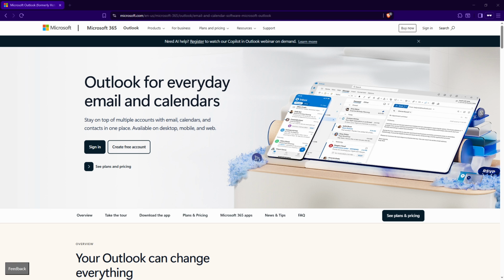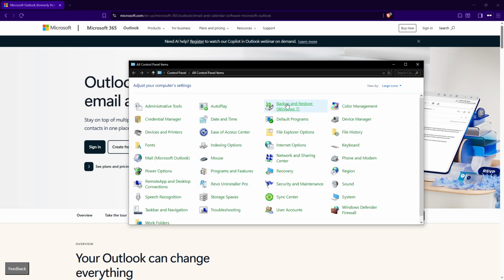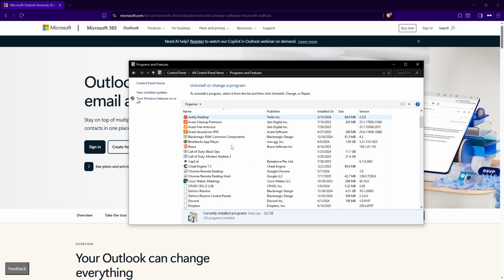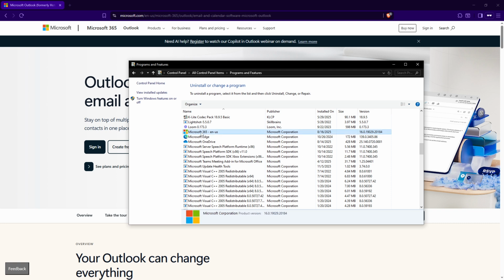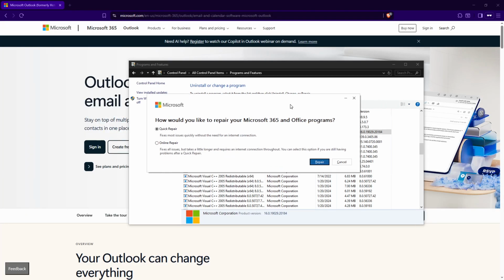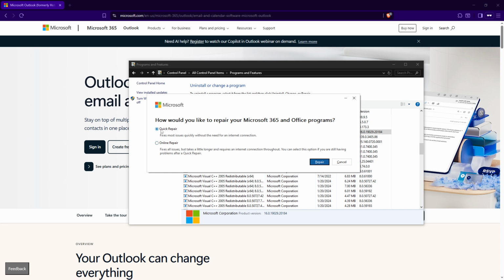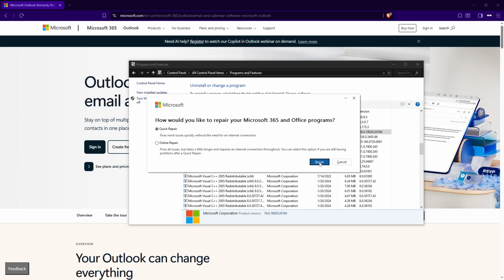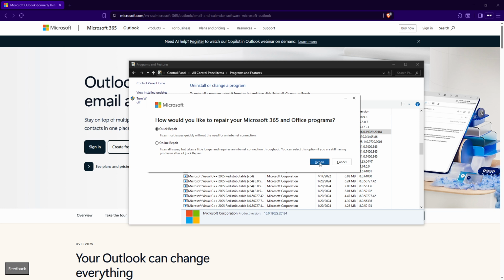How To Use Microsoft Outlook Won_t Open In Windows 10 Fix [2025 Guide]